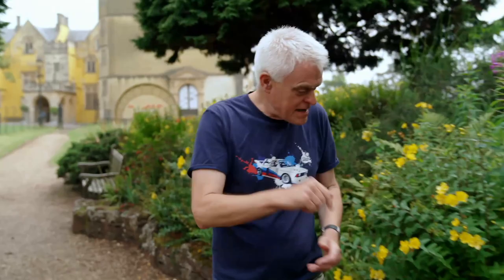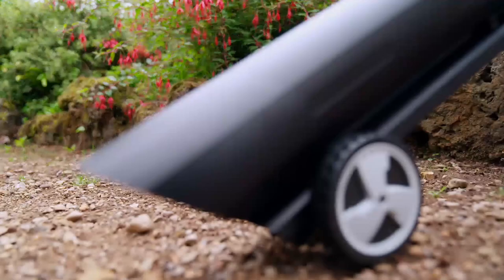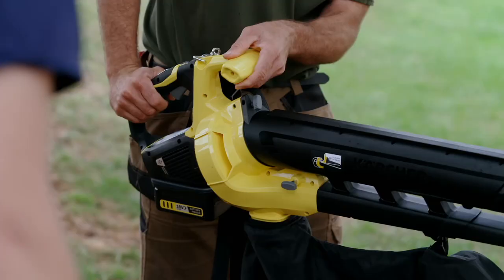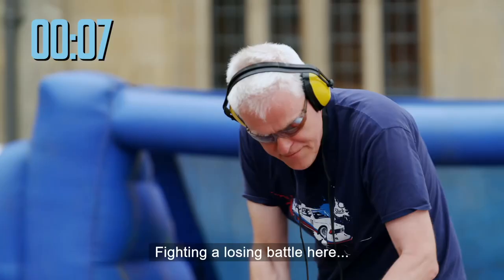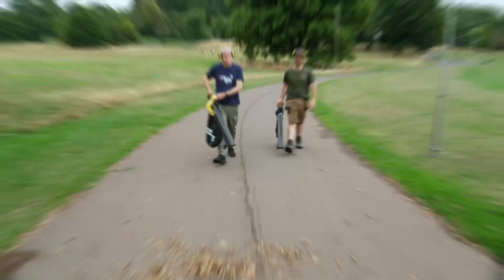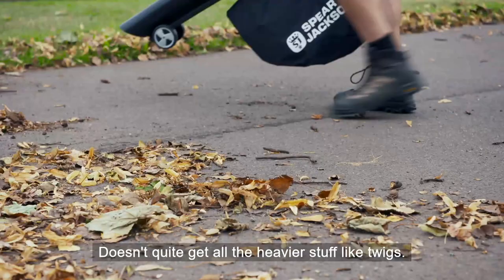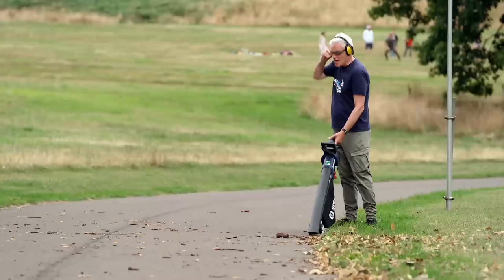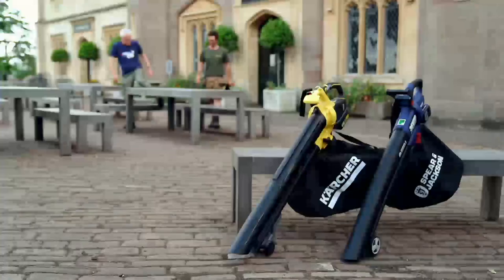Budget VS Expensive Leaf Blowers | The Gadget Show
Jon is pitching a premium leaf blower against a budget alternative. To watch the full episodes from our latest series, head over to My5

KÄRCHER BLOWER VAC BLV 18-200 £295